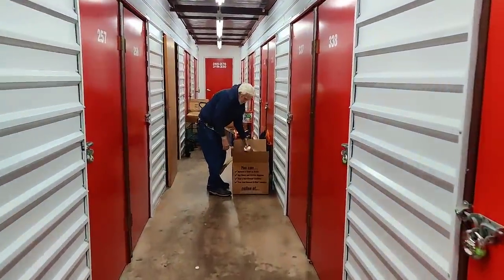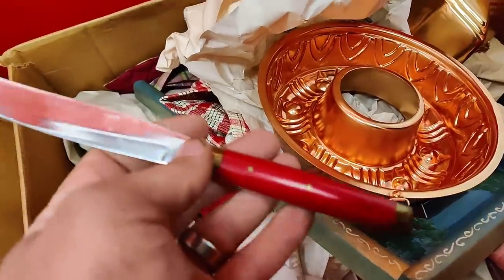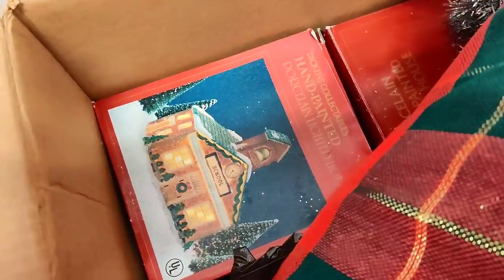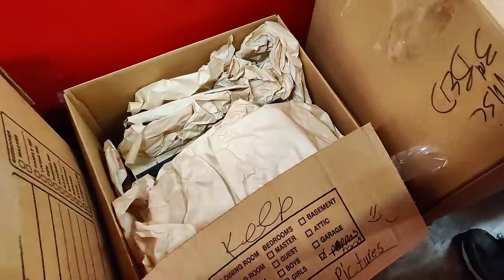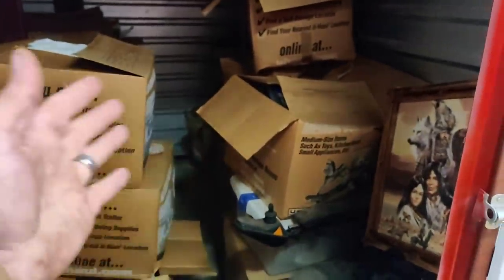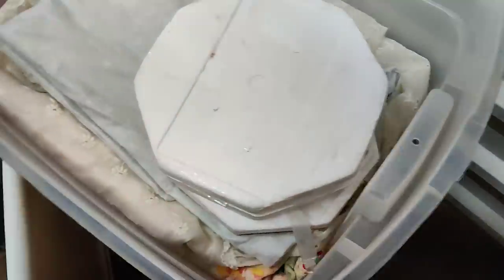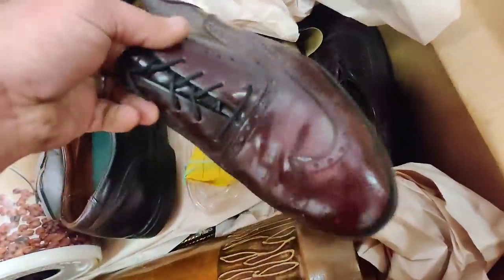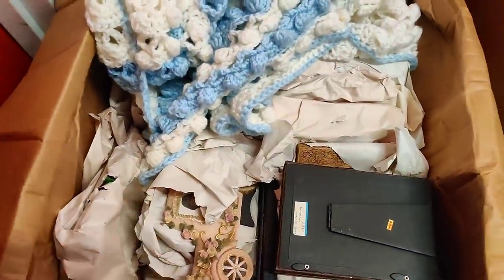Hundreds Of Dollars in EVERY BOX! She Hoarded Collectibles In Her Storage Unit!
If youre interested in checking out our ebay store, here's the link!

Leave us some love in the comments section, we sure do love reading them!!